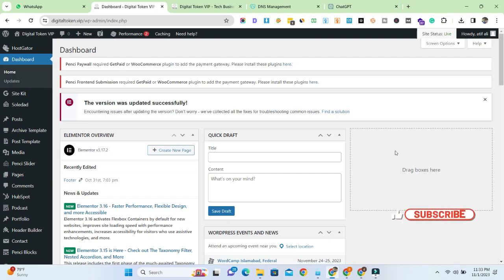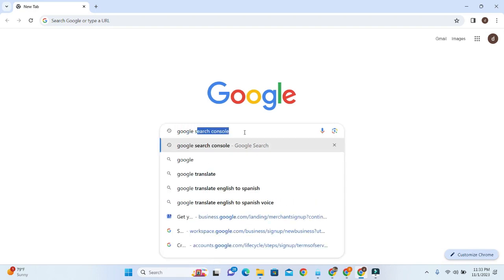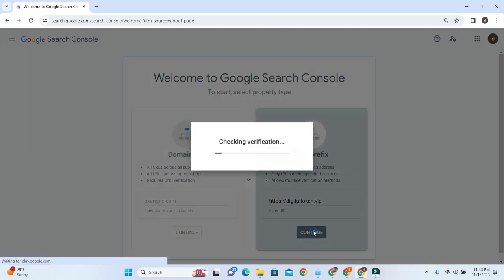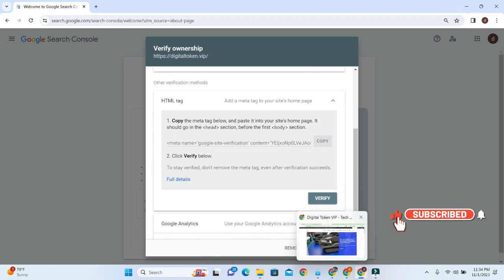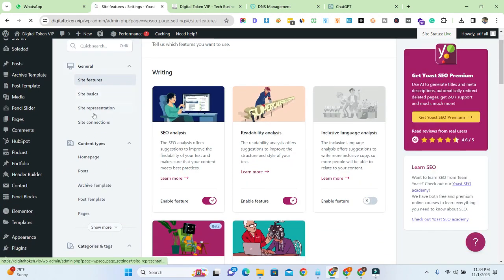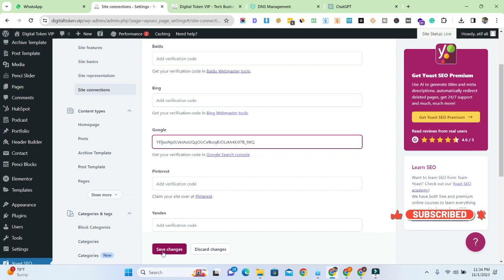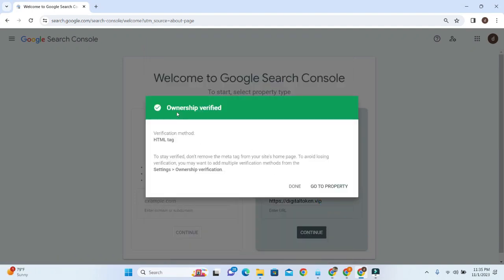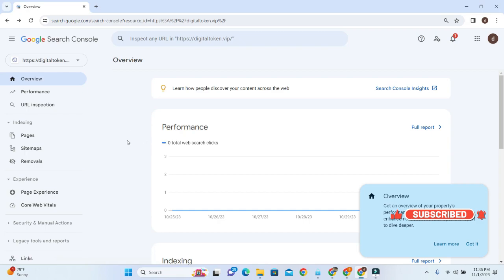How To Connect Google Search Console With Yoast SEO Plugin For Free Without Coding?